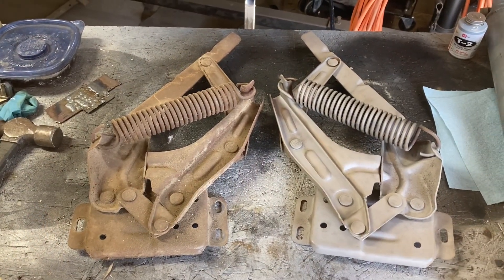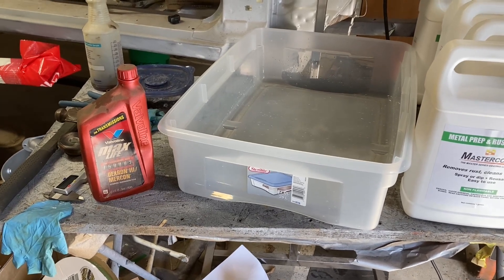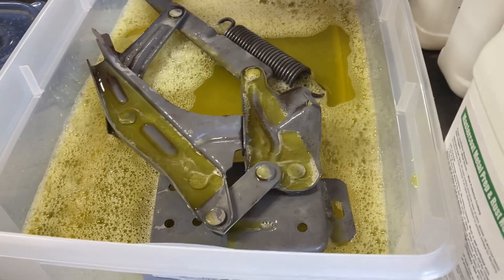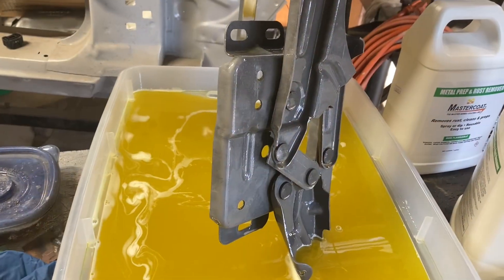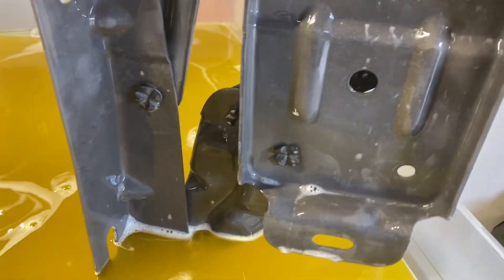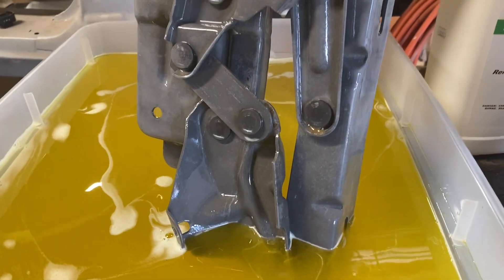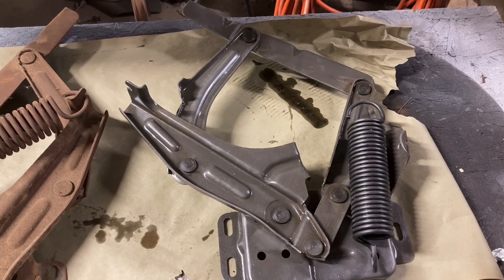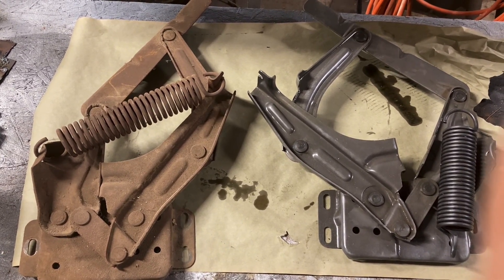Hood hinge restoration: phosphate coating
This video shows a simple way to phosphate coat (also commonly called phosphatize or parkerize) your hood hinges, though this method will work on any part you want to phosphatize.

I’m using Mastercoat Metal Prep and Rust Remover as the source of phosphoric acid and zinc phosphate. Link for this product: